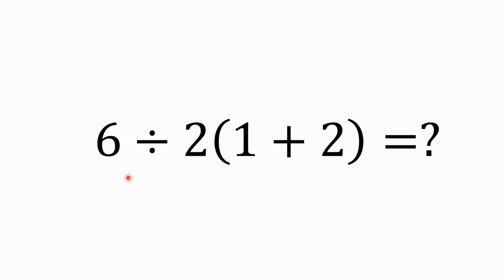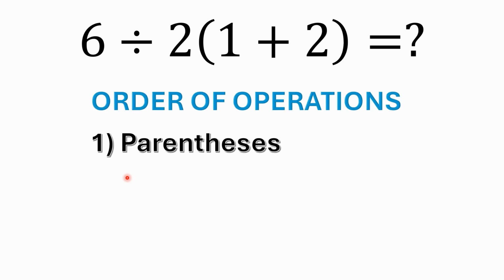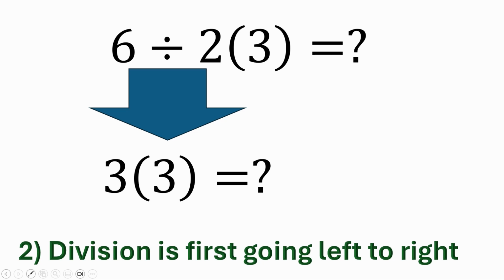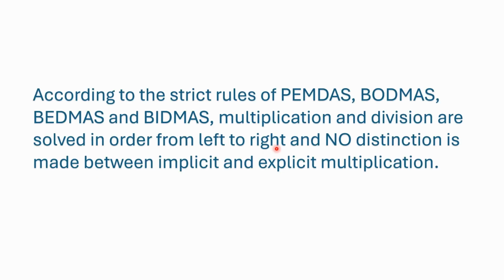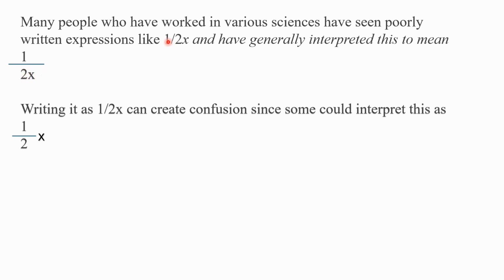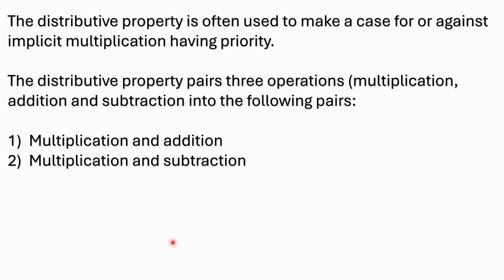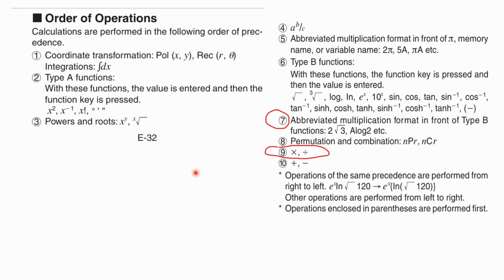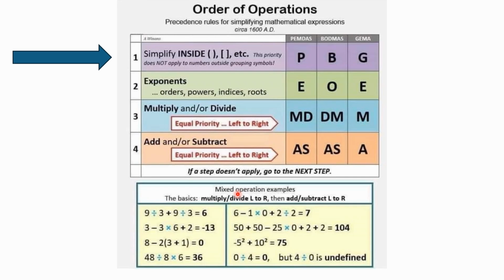6÷2(1+2)=?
A viral problem causing arguments on the interwebs.

Basic Math & Pre-Algebra for Dummies Book and Workbook Bundle